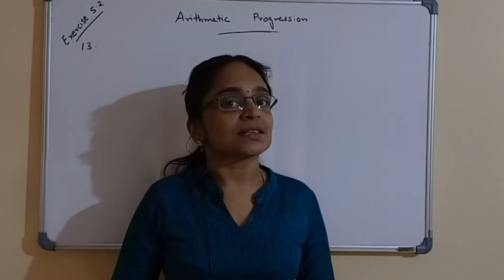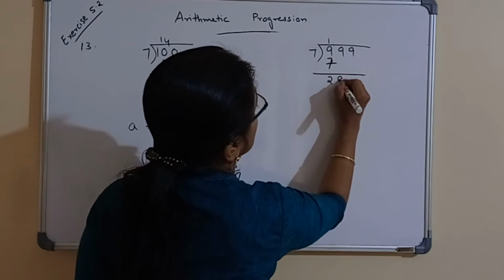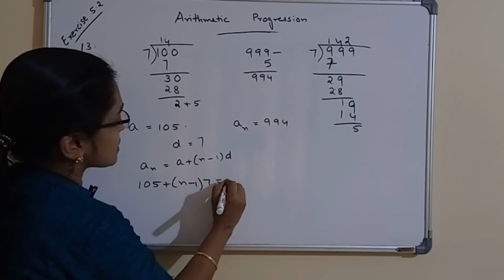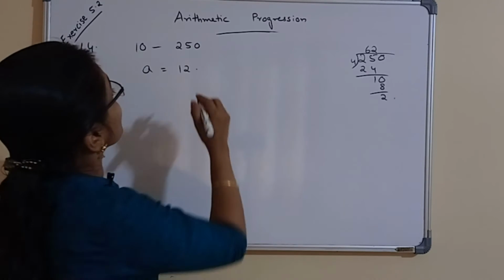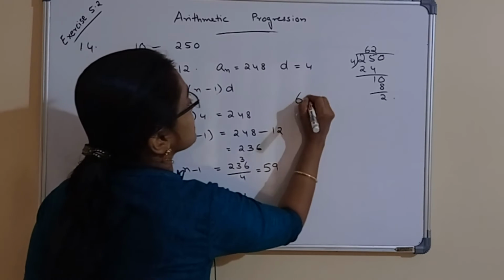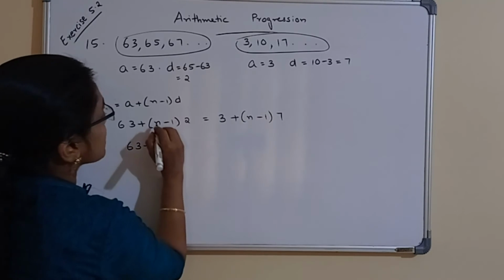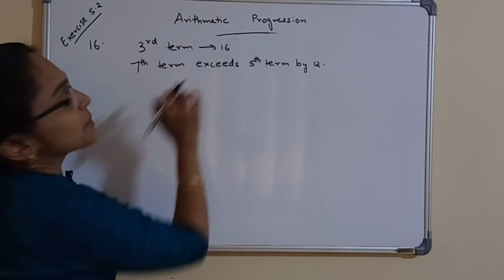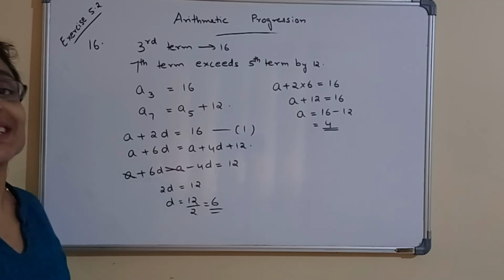Class 10 Chapter 5 Arithmetic Progression Exercise 5.2 Questions 13,14,15,16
In this video questions 13,14,15,16 from exercise 5.2 from chapter 5 Arithmetic Progression is explained in detail